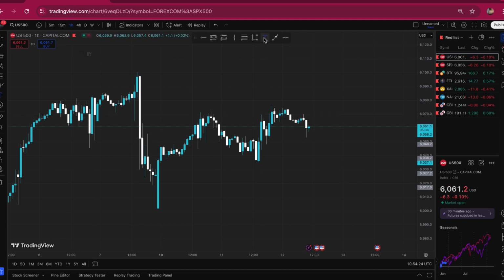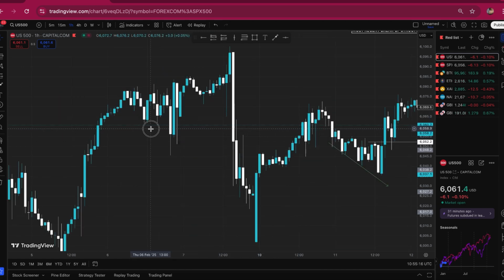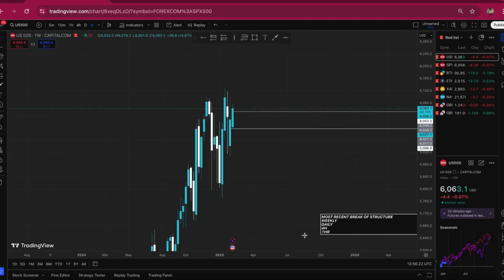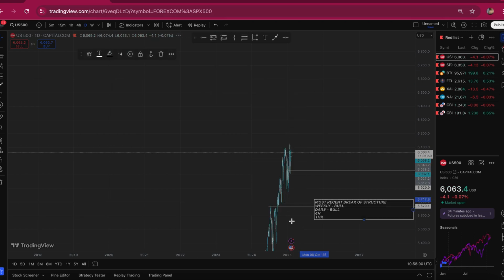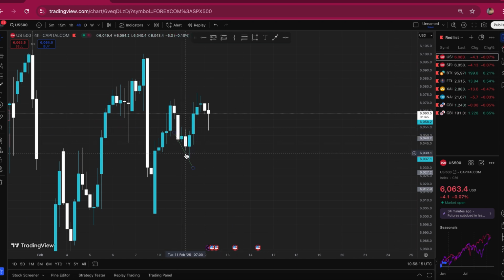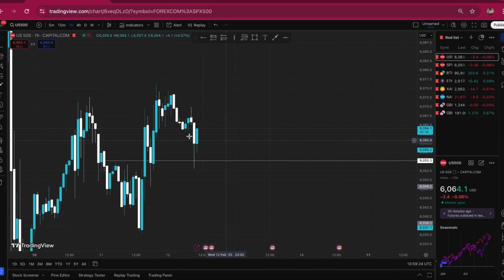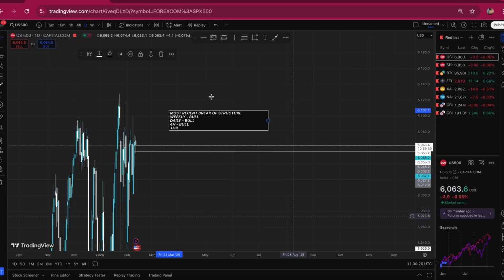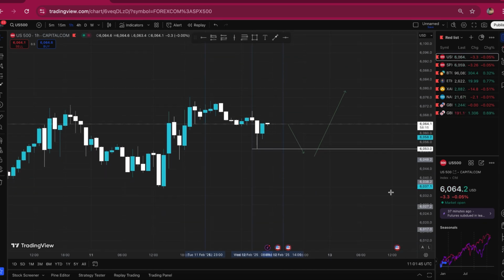HOW TO EASILY FIND DAILY BIAS | EP. 2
Find Daily Bias easily with this method that I use…

For more information or 1-1 mentoring, message me “MENTORING” on IG or find me somewhere else.